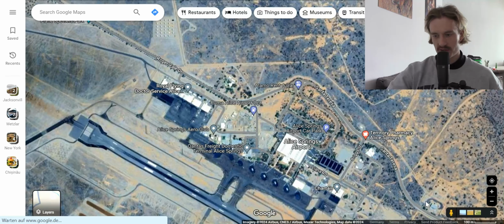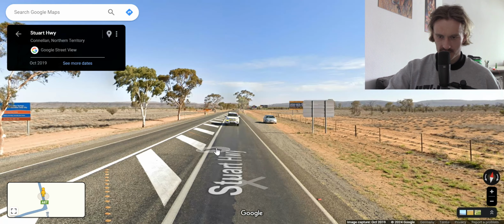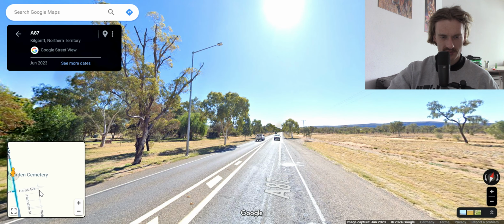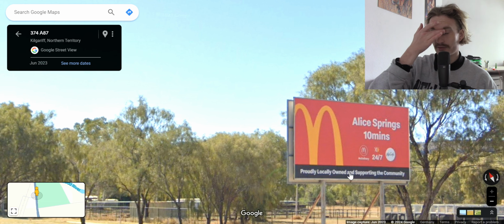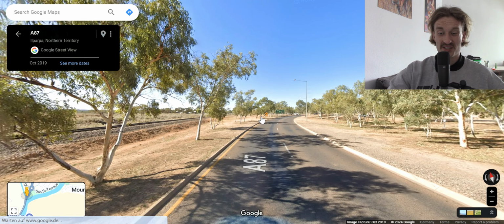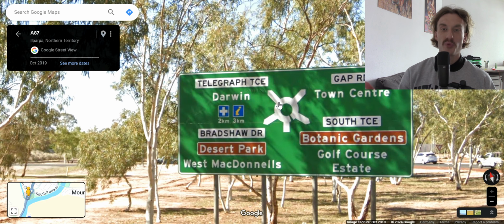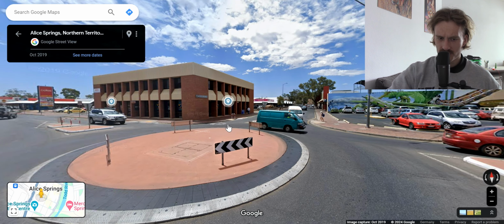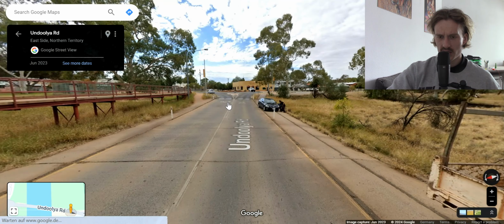Alice Springs Airport 🇦🇺 Trip into the City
Title: Alice Springs Airport 🇦🇺 Trip into the City

Part of an exploration series, where I discover the world with Google Maps Street View and Google Earth.

Suggestions for places and routes always welcome.

TIMESTAMPS

0:00 - Introduction
2:15 - Start of Journey